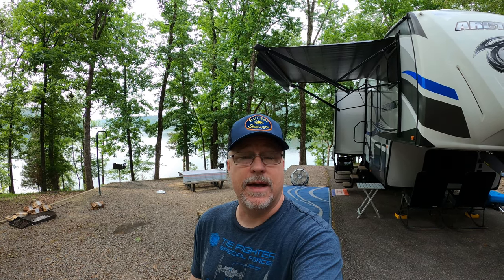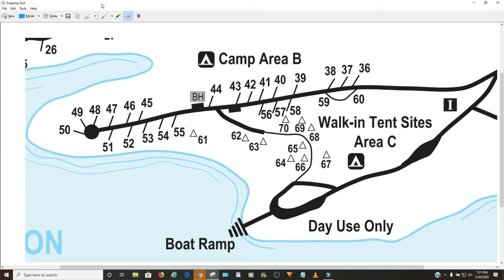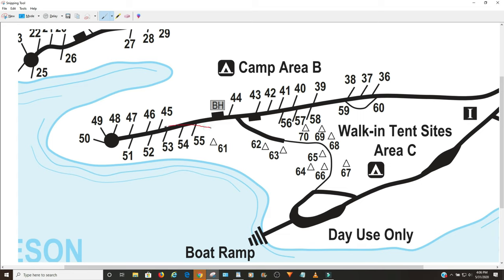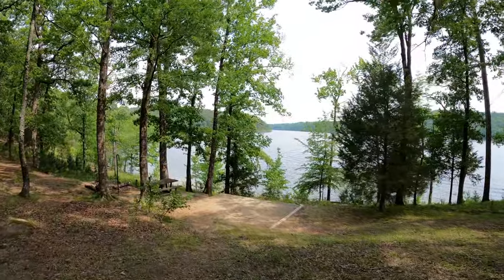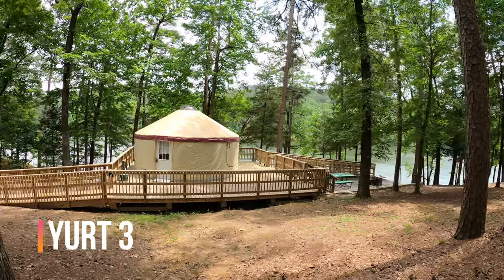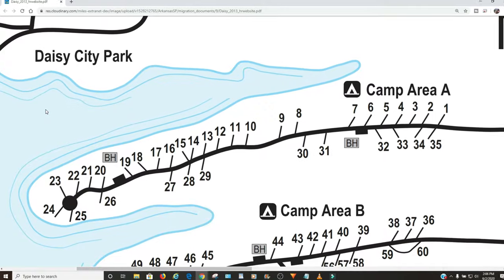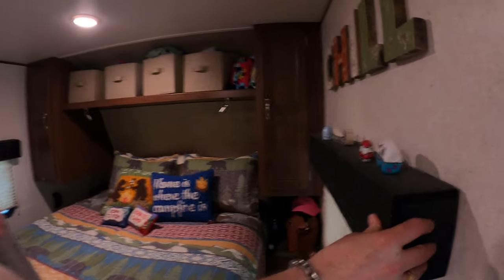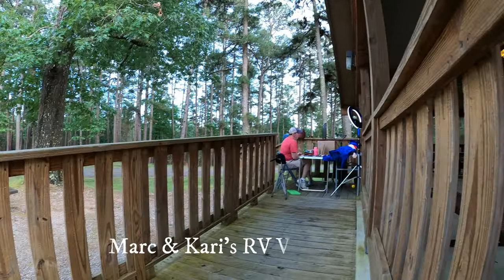Daisy State Park | Arkansas State Parks | Best RV Destinations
We had a wonderful Memorial Day weekend of 2020 at Daisy State Park near Kirby, Arkansas! This is an absolutely gorgeous state park that now ranks as our favorite park in the state! In this video, you will find a tour of the three RV camping areas along with some walk-in tent camping sites, Yurts, and more!

We also met up with our friends Marc and Kari from The Art of RVing and had our first experience geocaching right there in the park!

0:00 Intro
0:50 Our Campsite #55
2:41 Bath House Facilities
3:15 RV Camp Area B
5:43 Our Favorite RV Sites
7:41 Meeting Marc & Kari From The Art of RVing
9:05 Area C Walk-In Tent Camping Sites
9:53 RV Camp Area E
10:49 Yurts 1-3
12:14 Group Pavilion
12:24 RV Camp Area A
14:02 Jayco RV Tour
17:53 The Art of RVing Livestream (Behind The Scenes)
19:43 Final Thoughts

RV Accessories
To see a complete list of the products that we use and recommend to enhance your RV lifestyle,

You can also find The Art of Rving Variety show mentioned in this video right